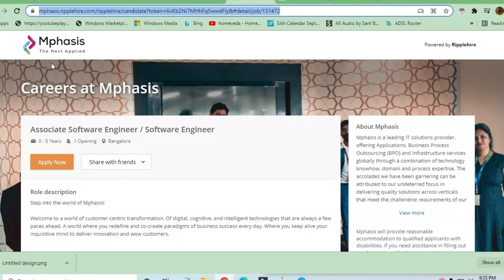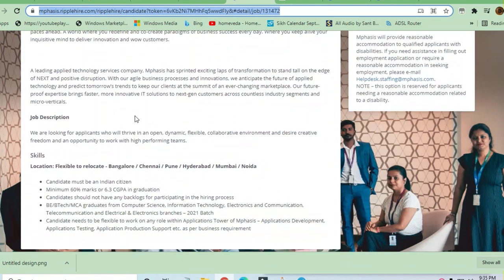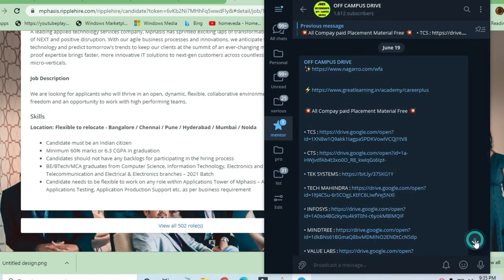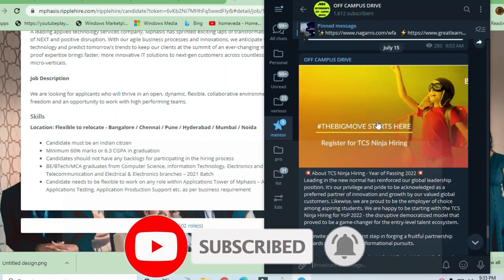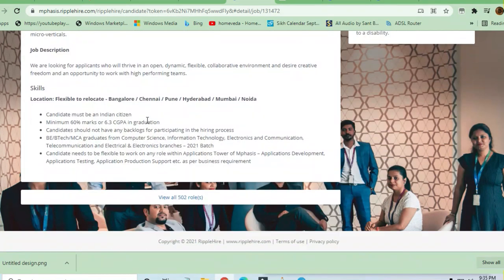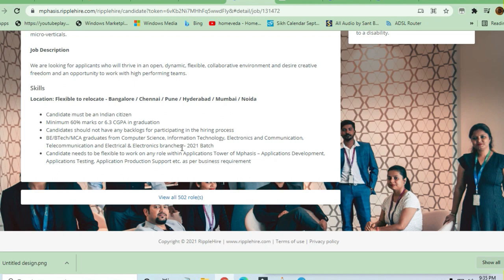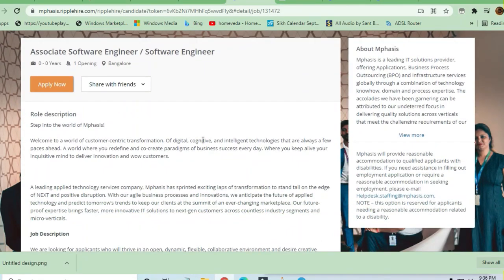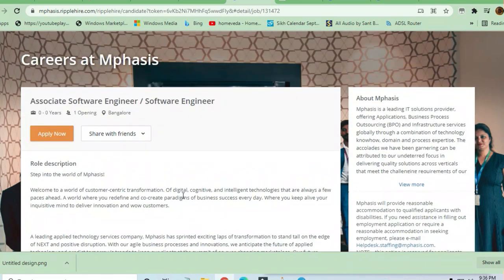(Software Engineer) Mphasis Hirng fresher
🎯Searches Related To This Videos:
c++ jobs,
2020 batch off campus drive,
2020 passout off campus drive,
2021 passouts off campus drive,